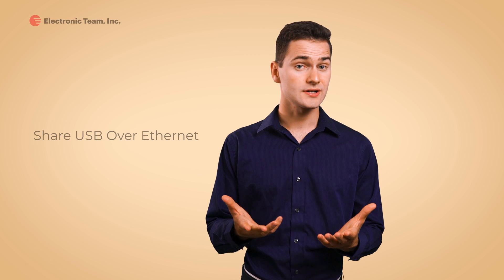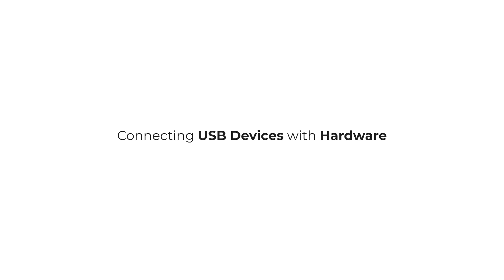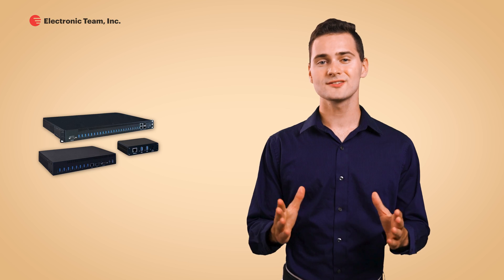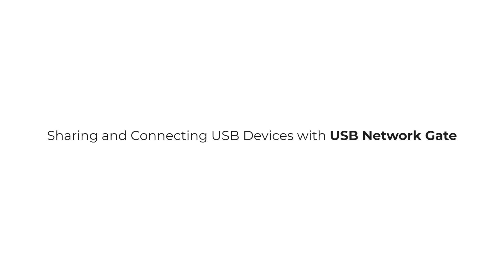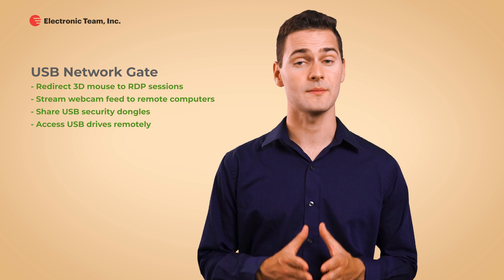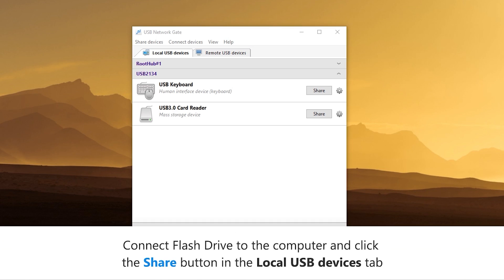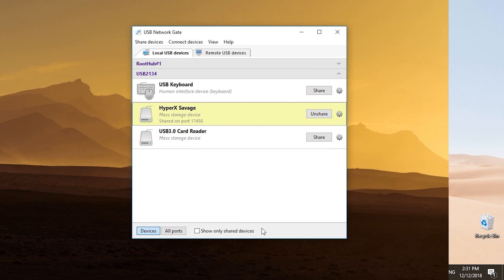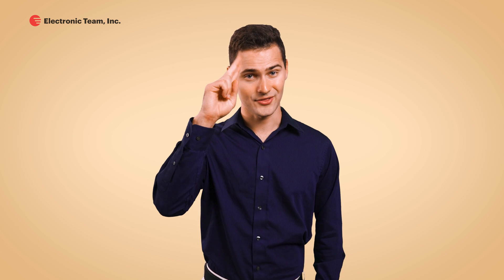USB Over Ethernet: How to Connect Remote USB Devices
Find the best ways to share USB over Ethernet in this video.

You can use any of the mentioned methods to connect remote USB devices.

Though keep in mind that certain methods will be more convenient in certain situations.

Intro: (0:00)
Extend USB with cables: (0:42)
Network-attached USB hubs: (1:18)
USB over Ethernet software: (1:49)
Usage scenarios: (2:14)
USB Network Gate benefits: (2:36)
Sharing and connecting remote USBs: (3:07)
Outro: (4:10)

With that, here is what you'll learn in today's video:

Firstly, how simple USB extension cables can help you to reach the devices nearby. This method is really straightforward and doesn't require much investment. Though the USB over Ethernet cable is limited in distance and doesn't let you connect devices located in remote places.

The second technique we cover in this video is using network USB hubs for sharing USB devices. The USB over Ethernet extenders are great for connecting USBs over the network, meaning they are able of linking computers and USB devices from different locations. However, they are rather bulky and require some special knowledge for setting up.

Then, we get to the USB over Ethernet software - USB Network Gate, which is rightfully the most convenient option for sharing USB devices. It combines the rich functionality of wireless USB hubs and at the same time does not require any additional equipment that consumes space.

USB Network Gate is a multi-platform software that can help you share USB over the network across Windows, Mac, Linux, and Android systems in just a few clicks.

Finally, we will guide you through the process of sharing USB devices on the example of a USB flash drive.